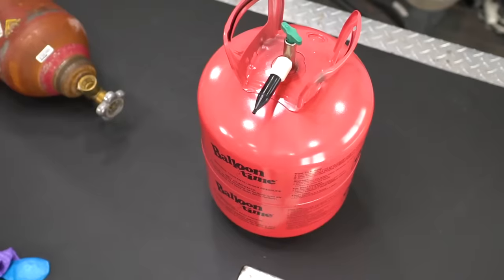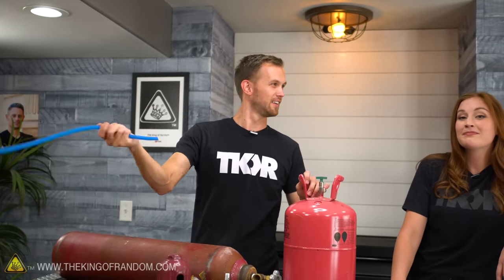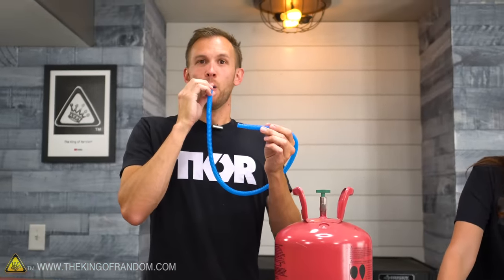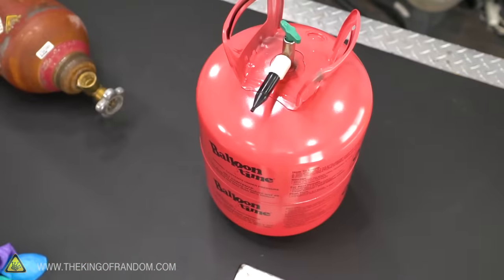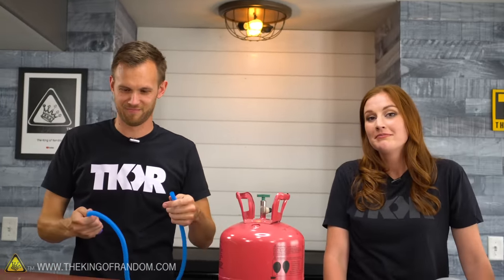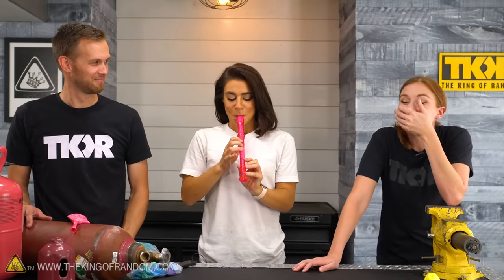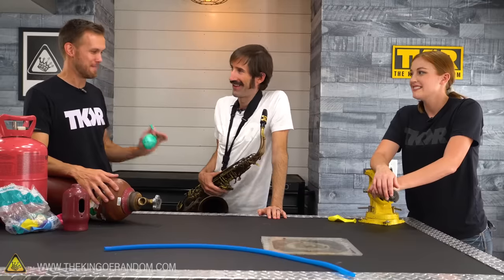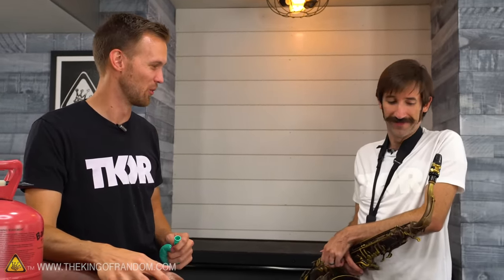Playing a Bagpipe with Helium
In this video, we are breathing in both helium and sulfur hexafluoride then testing how it affects playing instruments like a simple hose, a recorder, a saxophone, and the bagpipes.  Will the notes be affected by the different gases?

Send Us Some Mail:
TKOR
63 East 11400 S # 198

Gunnar Johnsén - "Moving Up 4 (Indie Pop Version)"
Gavin Luke - "Bring Out The Love"
More than Family - "Happy Family"
Guy Trevino and Friends - "Gotta Get Back"
Elias Naslin - "You Still Amaze Me (Instrumental Version)"